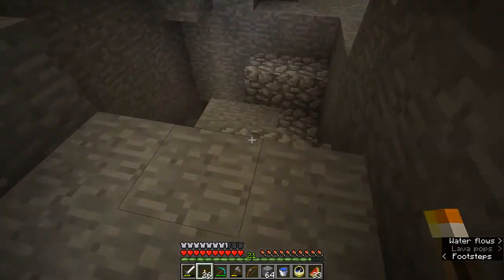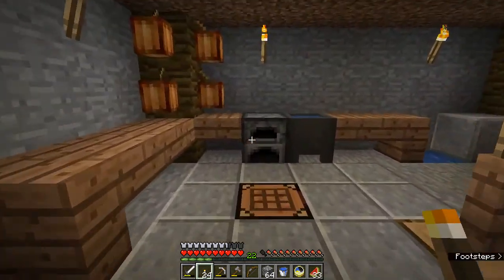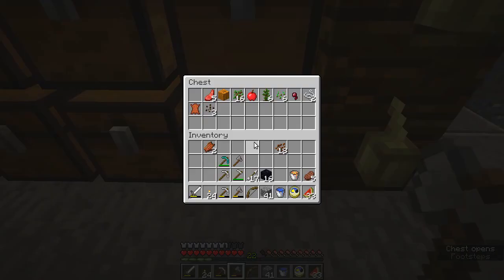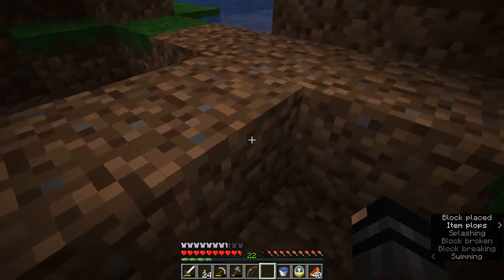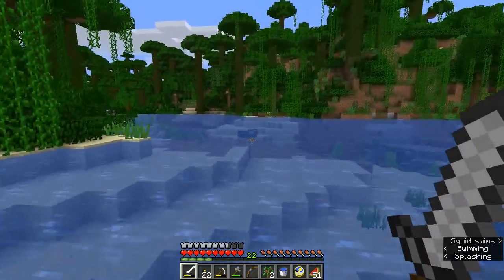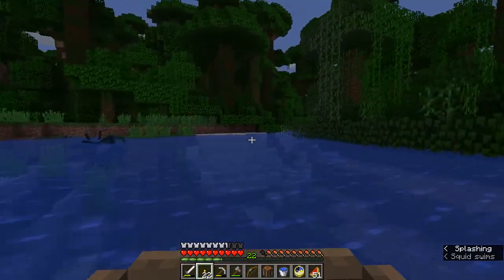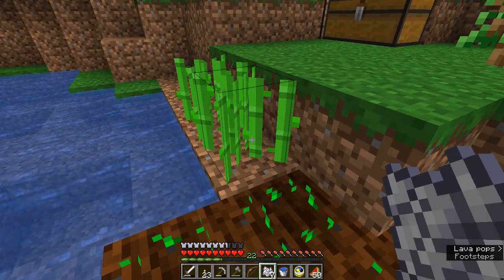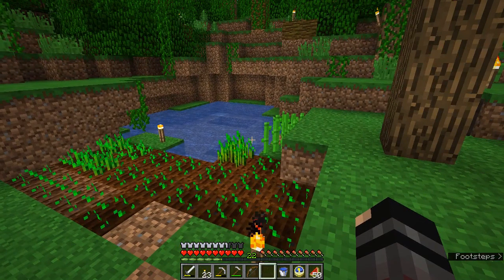Minecraft 1.13 with monpjc LP S2E3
Minecraft Vanilla 1.13. Follow the story of monpjc in his Lets Play world.

Episode 3

Why not follow me on...